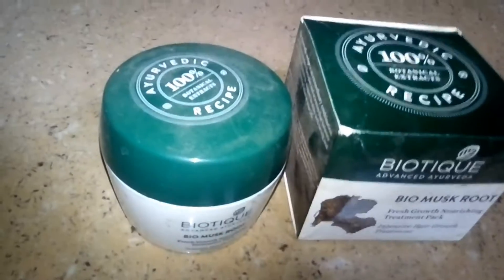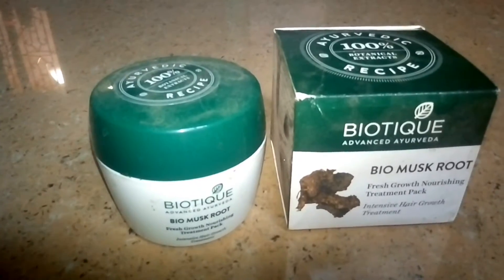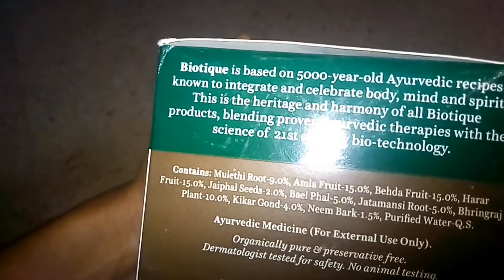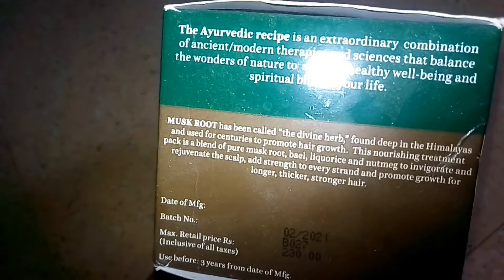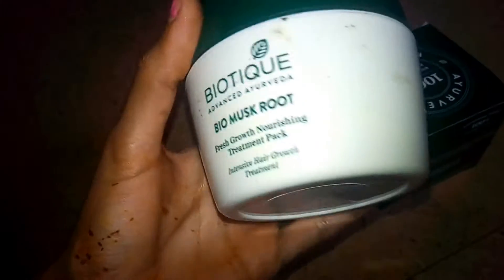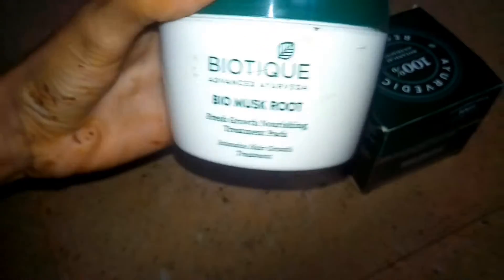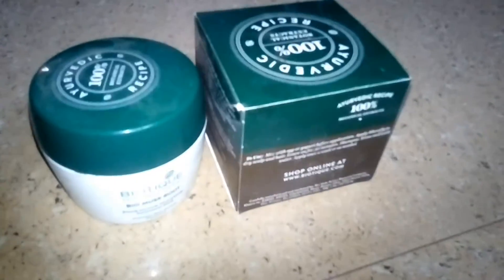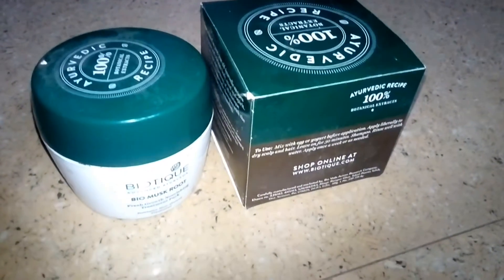Biotique bio must root hair mask review